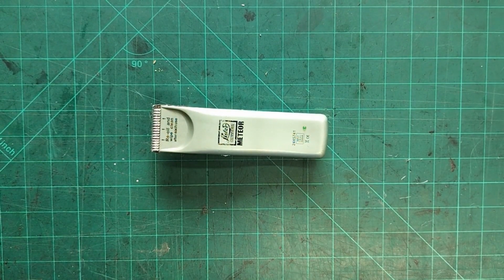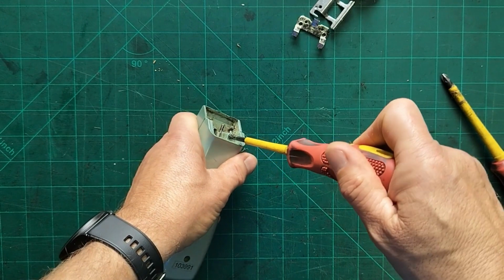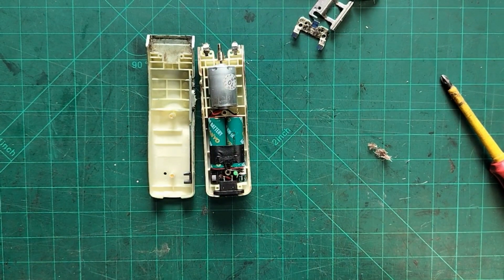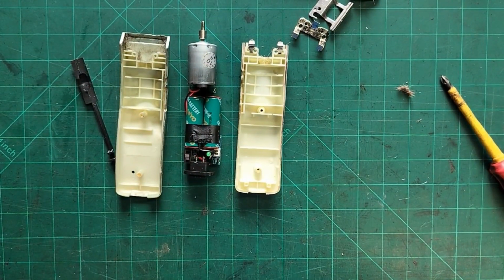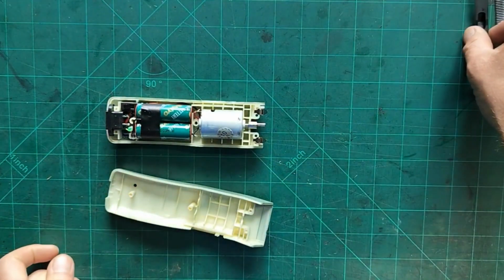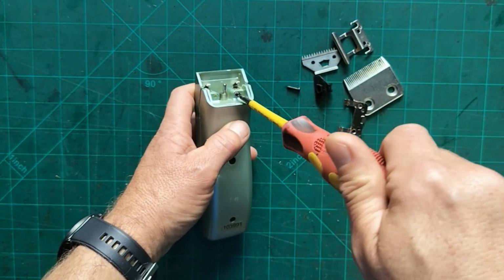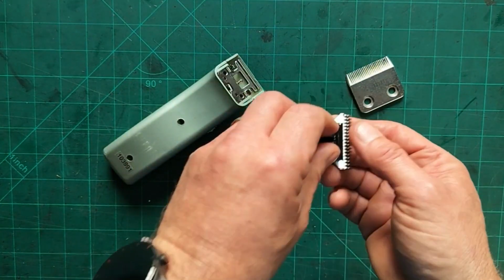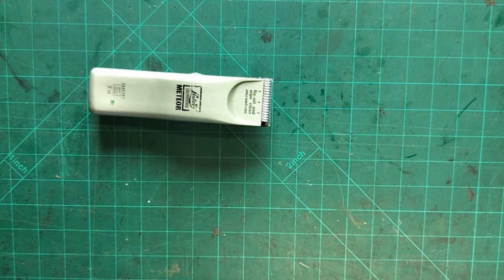Lister Meteor strip and rebuild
Have you ever wondered if your Lister Meteor horse trimmers were any good on the inside? Well check out this video to see a full strip down and the rebuild in one video.
These lister Meteor horse clippers were in for a service. Nothing reported as wrong with them. They just needed a good clean and disinfect. I service and repair all types of clippers at Oakside Saddlery. Not just horse clippers but also dog clippers and blasters as well as human hair clippers and the odd vacuum cleaner!
Although I strip the blade carrier apart on the clippers you can just pull the entire blade assembly off if you want to.
The Lister Meteor are a nice trimmer, simple to use and simple to repair and service.